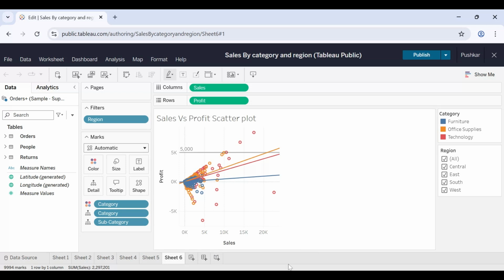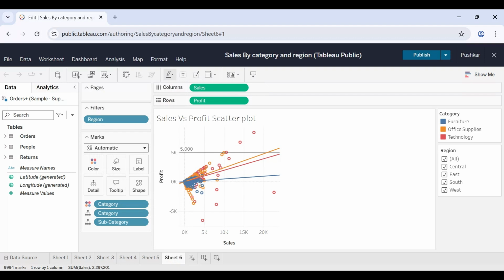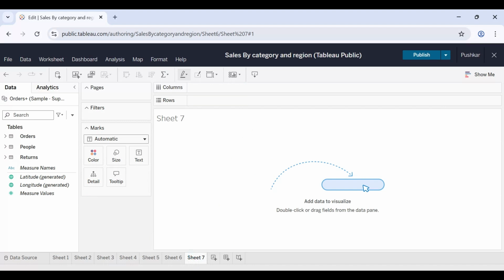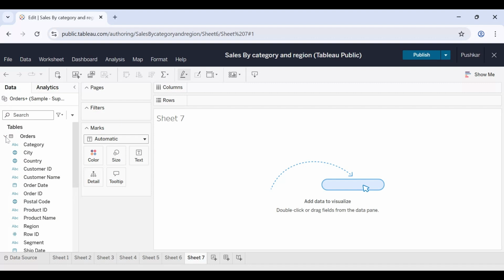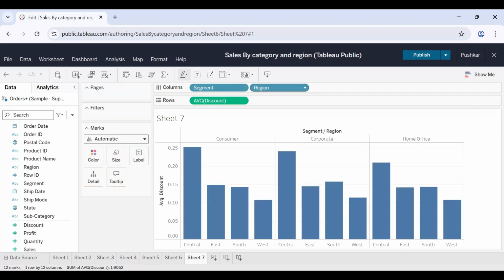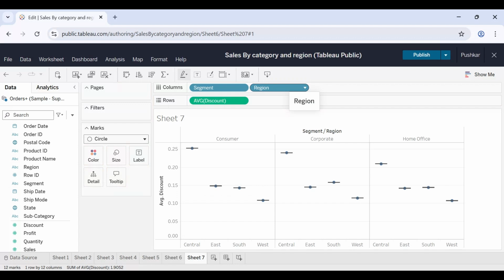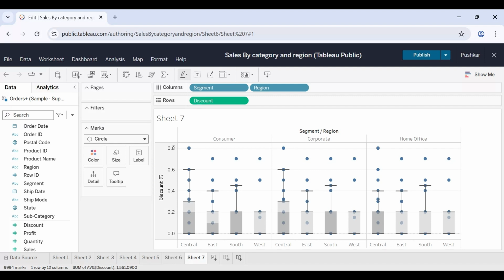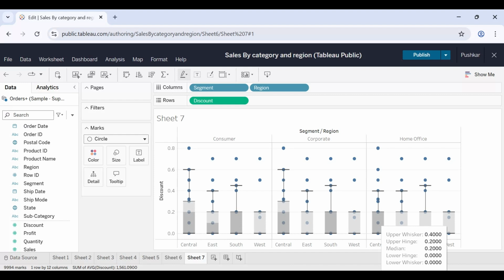Box and Whisker Plot | Data Distribution & Outliers Explained | Tableau Tutorial #9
In this **Tableau Tutorial (Part 9)**, we learn how to create a **Box and Whisker Plot** to analyze **data distribution, variability, and outliers** effectively.

You’ll discover:
✅ What is a **Box & Whisker Plot** and why it’s useful
✅ Step-by-step guide to building it in Tableau
✅ How to identify **median, quartiles, and outliers**
✅ Formatting and customization tips for clear insights
✅ Real-world use cases in business and analytics

This video is perfect for anyone learning **data visualization with Tableau** and looking to **interpret statistical insights visually**.